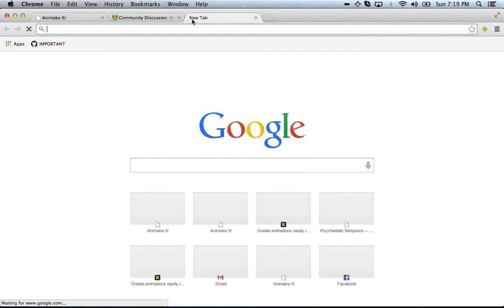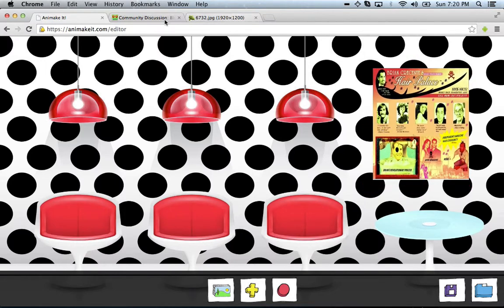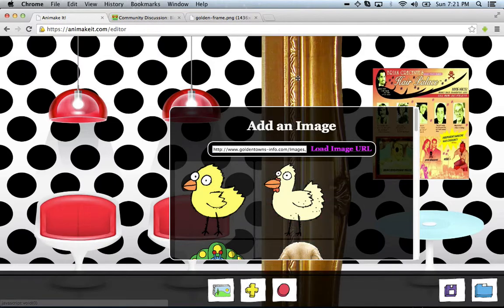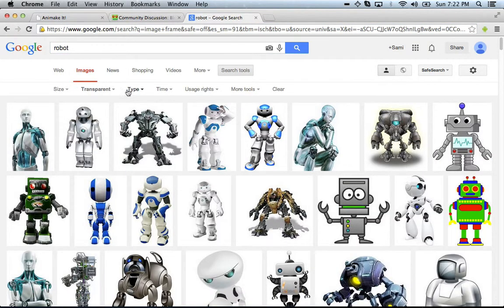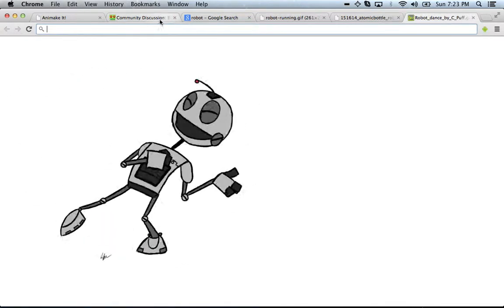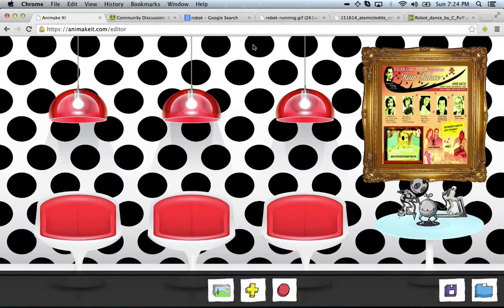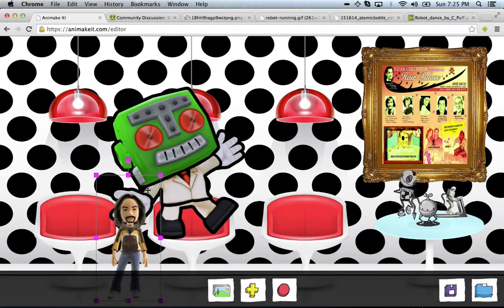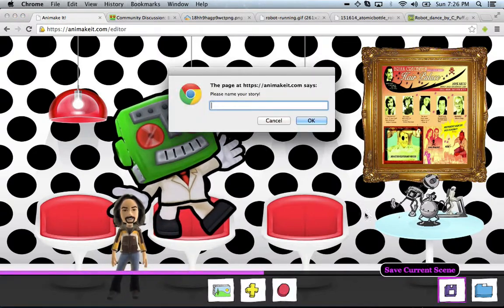Creating "Brian Crecente's Hair Palace" with Animake It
In this video, we build Brian Crecente's Hair Palace - a wonderful saloon that everybody deserves to get pampered in. Here is a link to the finished animated collage